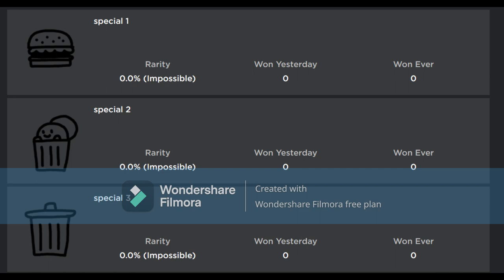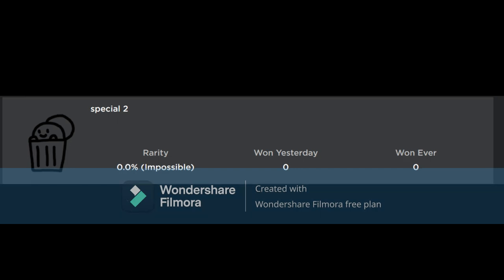tower heroes secret badges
cringe